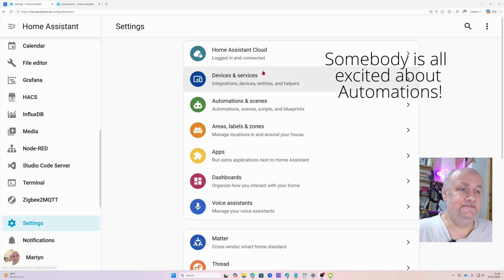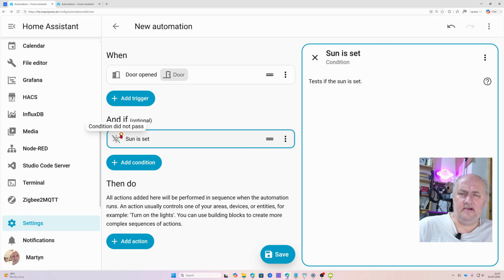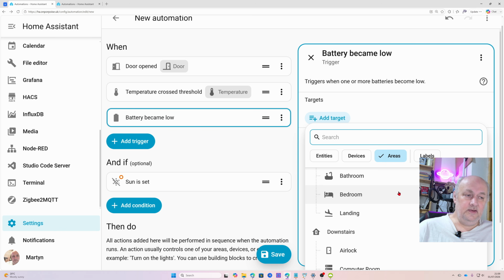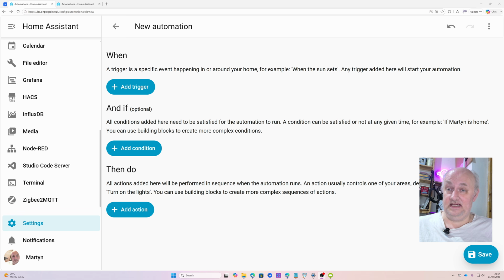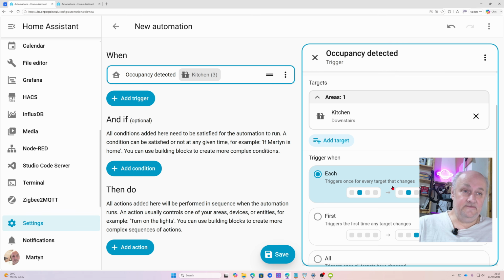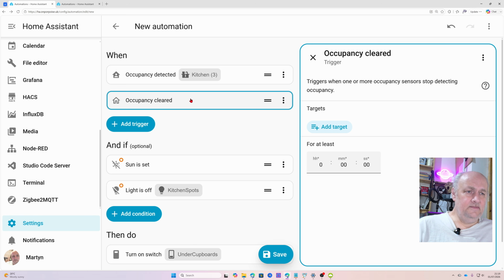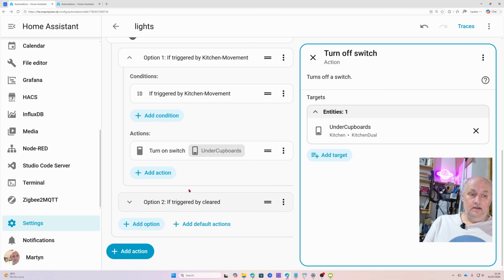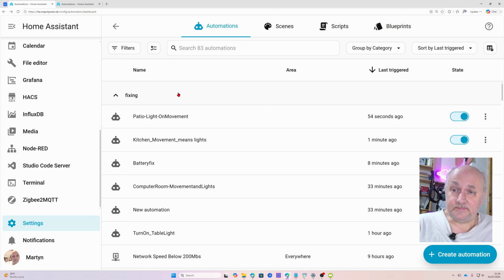Home Assistant Just Got SO Much Better - Here's Why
The July 2026 Home Assistant update is here — and it’s a game‑changer for your Smart Home!
Your Home Automations are now beginner‑friendly, powerful, and actually make sense.
I’ll show you what’s new, how the new Activity view works, and how the updated Automation editor makes creating smart routines effortless.

In this video:
• New Activity view – see what triggered what
• Updated Automation UI – no YAML required (but still supported!)
• Step‑by‑step example automation for kitchen lights
• Why this update is perfect for beginners and advanced users alike
• Tips for rewriting your old automations to the new format

I tried to find a pun about carpentry, but nothing wood work.

Chapters
00:00 Intro
00:46 What have they done?
01:28 Activities
02:53 What's in Automations
08:00 Proper Automations
15:00 Beginner explains an Automations
17:00 It was like that before